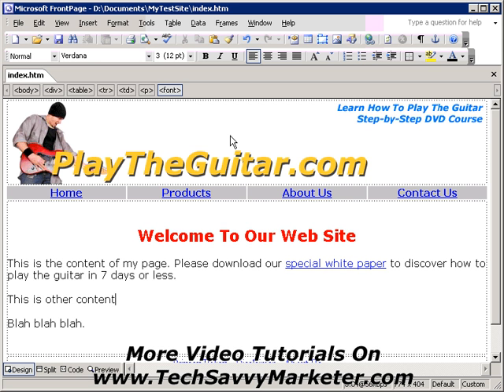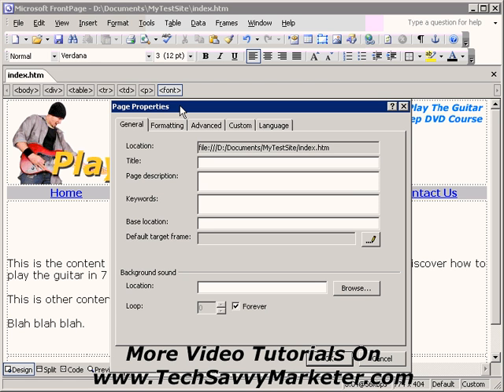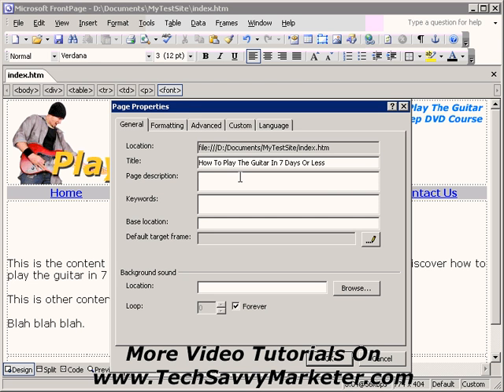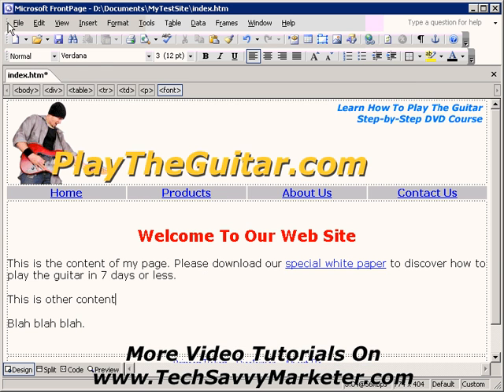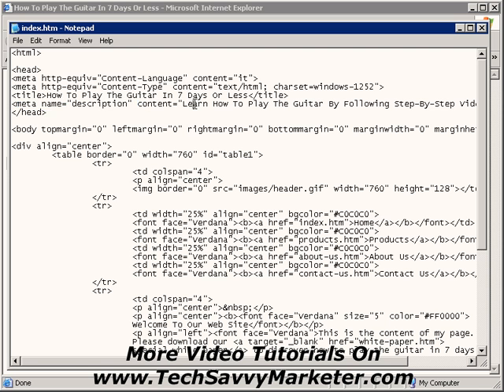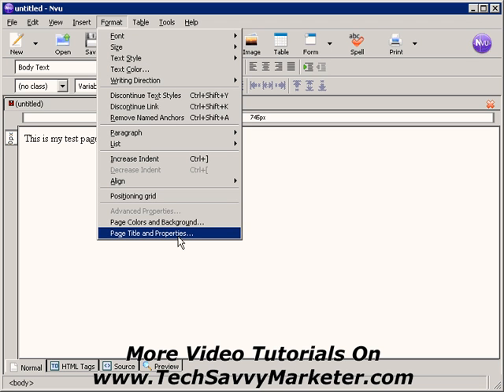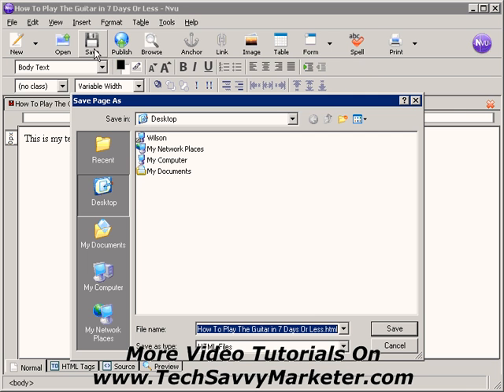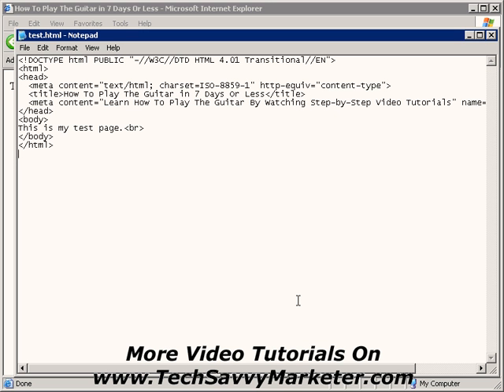Meta Tags: How To Edit Them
The Meta Tags Are The Most Important Element On Your Page. Discover How To Edit Them.